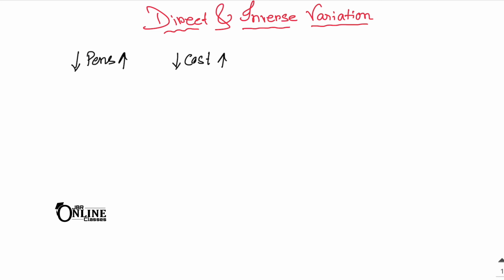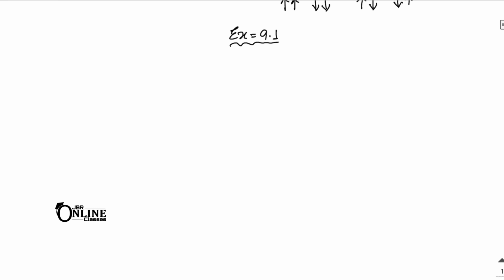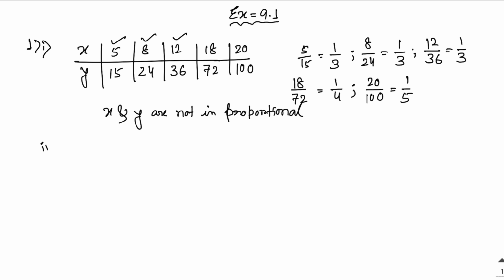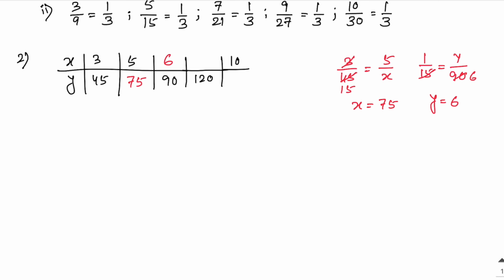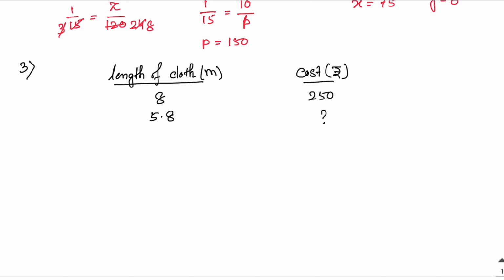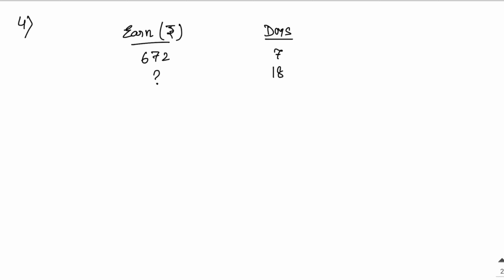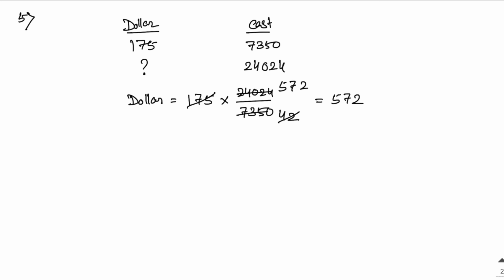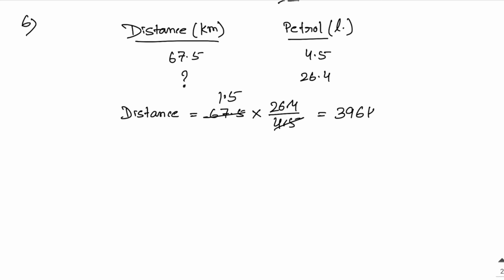ICSE CLASS 8 EX-9.1(1-6)PART-1 DIRECT VARIATION | ML AGGARWAL | JBR ONLINE CLASSES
●CHAP:DIRECT & INVERSE VARIATION